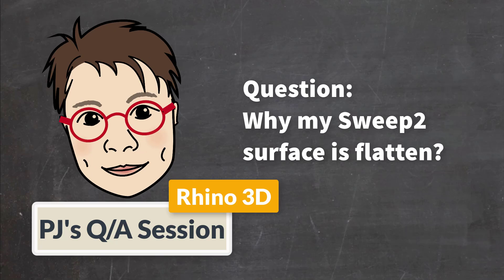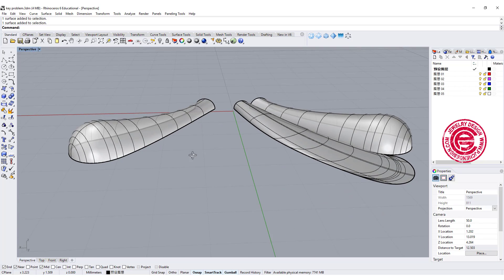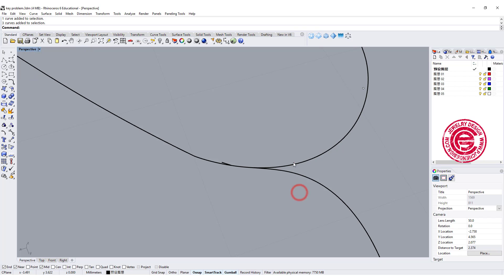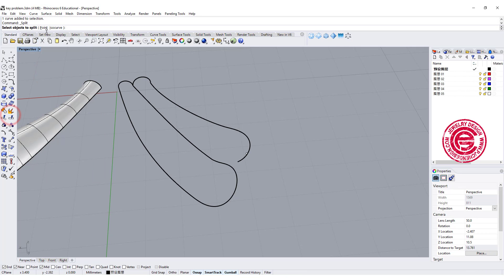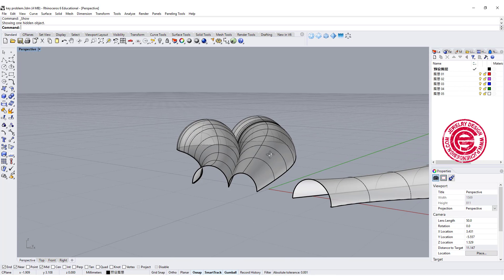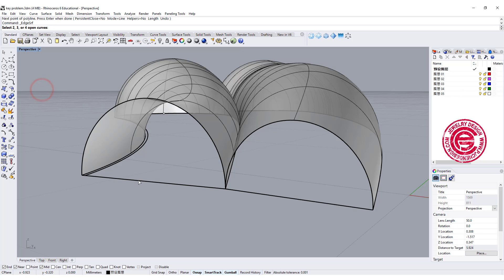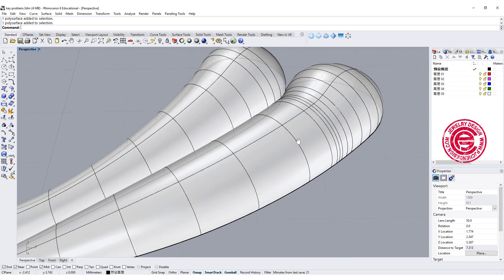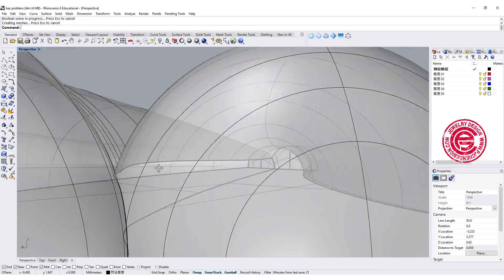Sweep 2 Surface is Flatten Issue: Q/A Session (2019)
In this video, We will see how to solve the flatten surface issue happens in Sweep 2 Command.